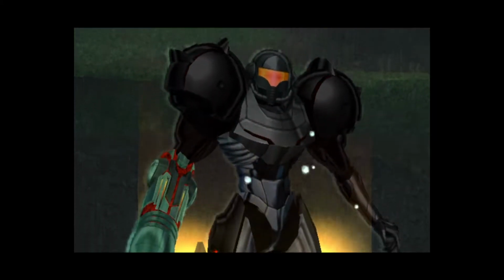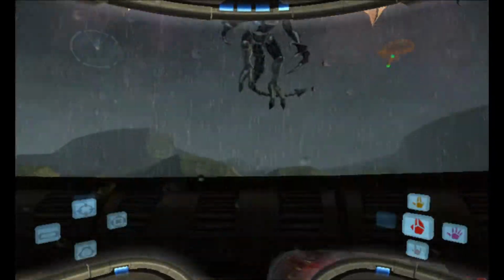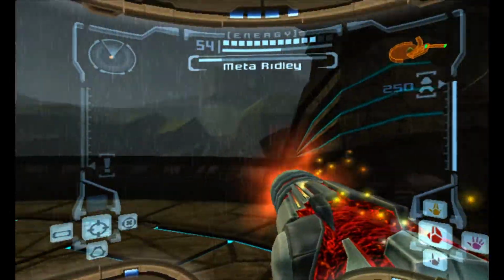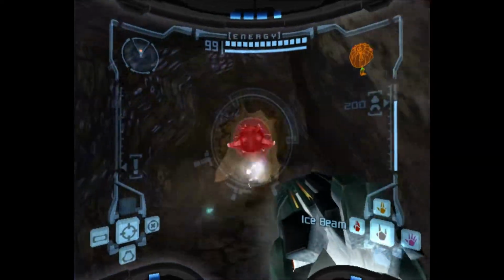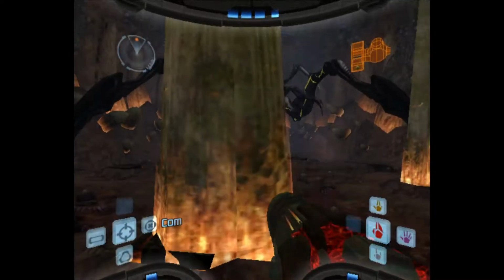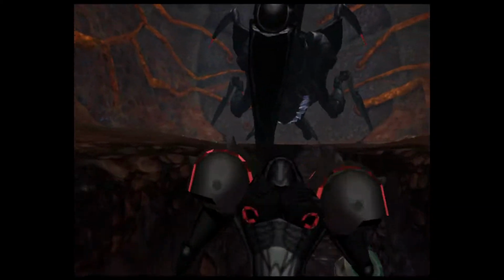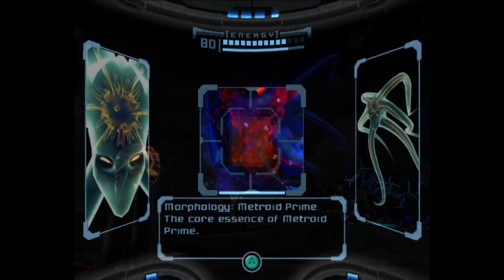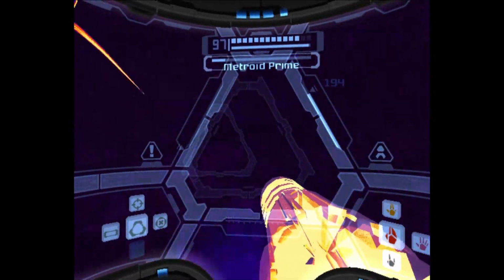Metroid Prime Part 4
The finale! Massy kills a dagron!